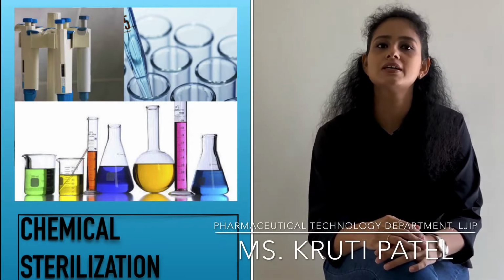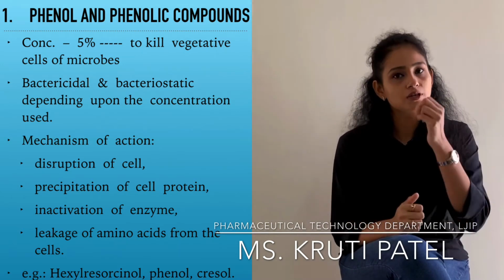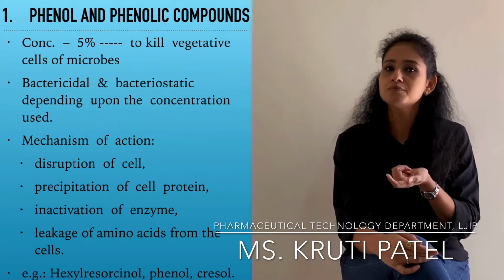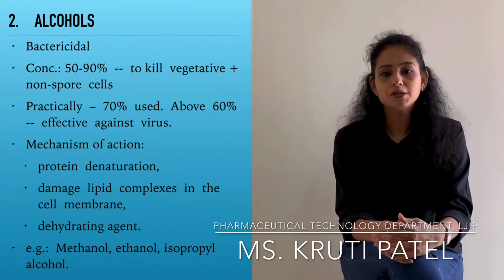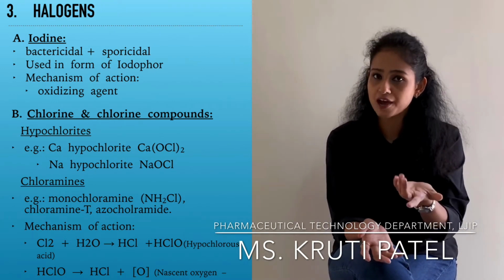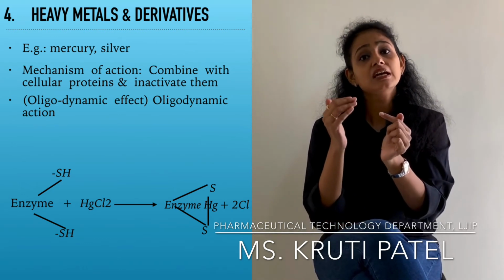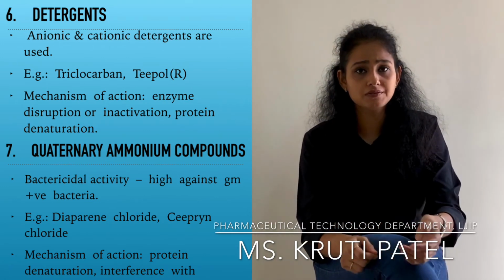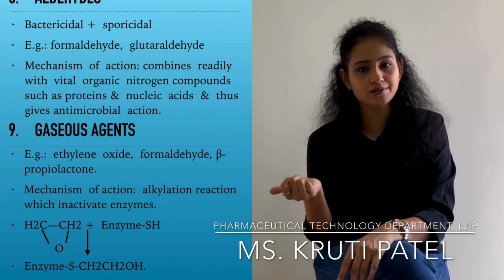SEM 5_Pharmaceutical Microbiology Sterilization-Chemical Sterilization-Part-II_Ms. Kruti Patel